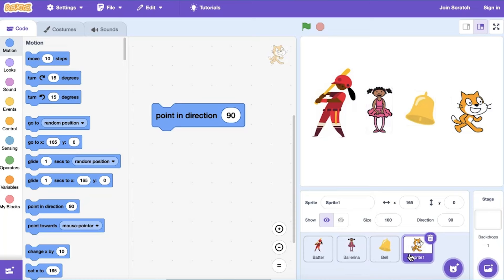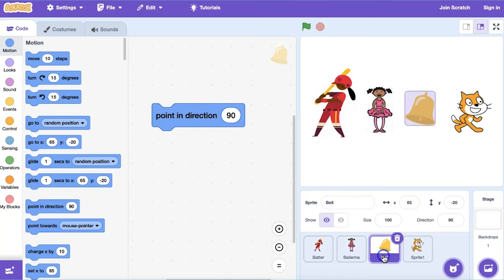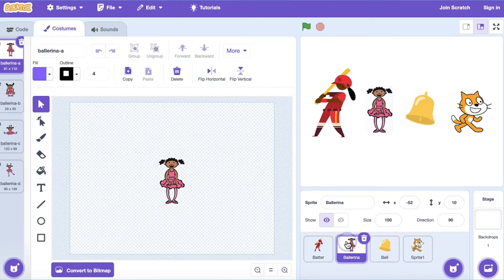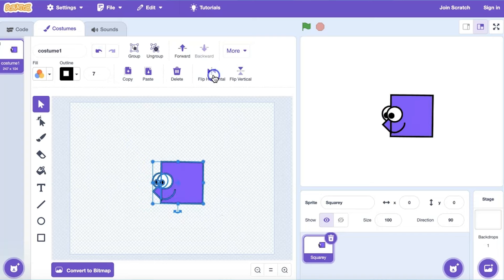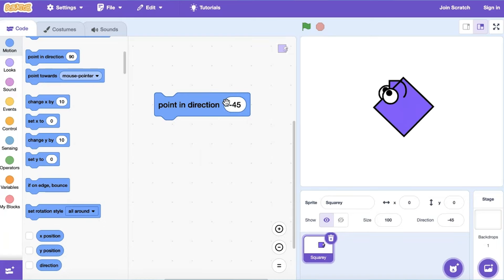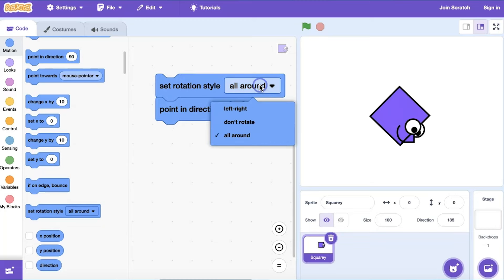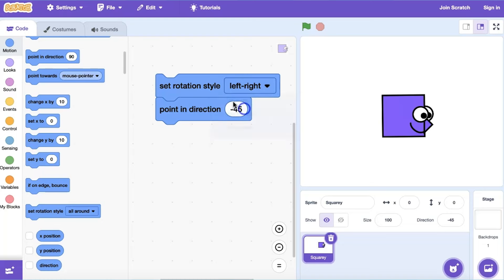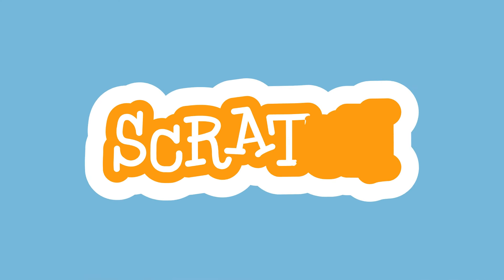Scratching the Surface: Direction and Costume Drawing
Scratching the Surface is our series of one-minute tutorials designed to make Scratching even easier! Did you know sprites could appear to be pointing in different directions based on how their costumes are drawn in the Paint Editor? Check out this short video for more information.

Did you know that Scratch is 100% philanthropically supported?